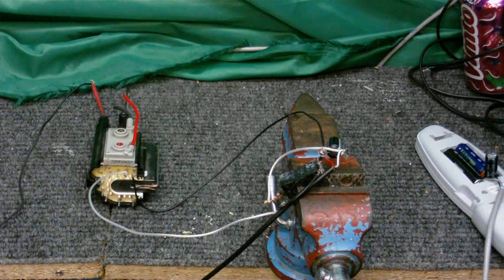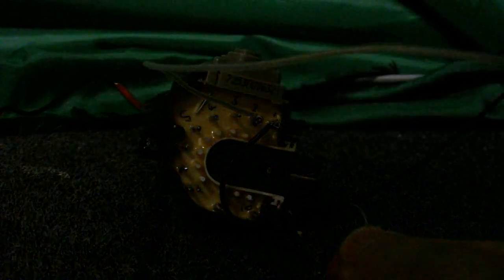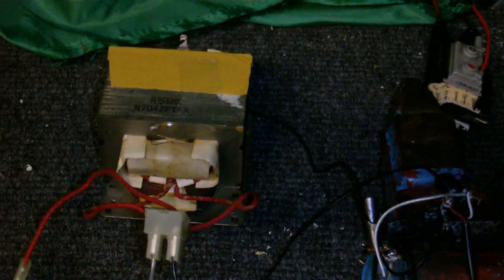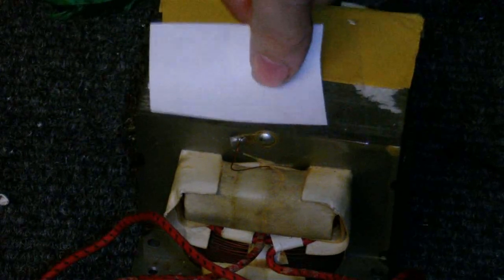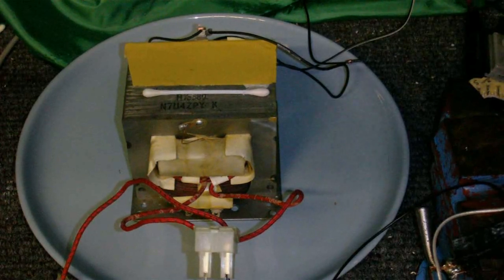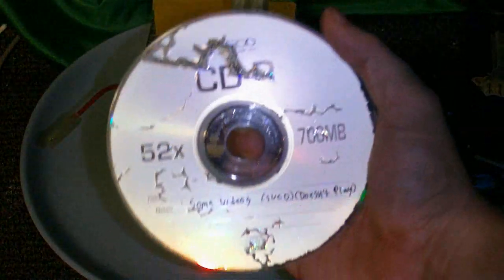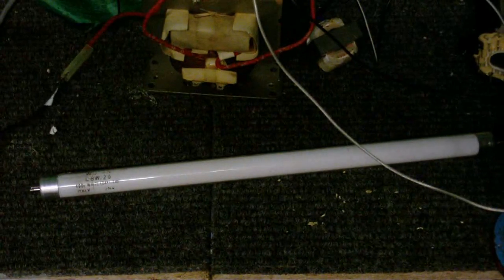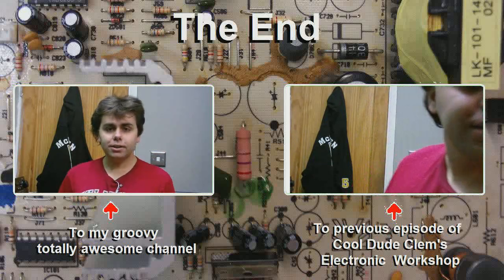CDC Electronic Workshop - Fun with high(ish) voltage!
High voltages can be dangerous, do not attempt if you don't know a thing about what you are doing.  Anyway, after seeing some videos about messing around with Microwave Oven Transformers and TV Fly-back Transformers, I decided to experiment with this myself and see if I could do anything.  I didn't get any huge arcs, just some small sparks, but it's a start.  Whereas most people are using 555timer ICs and power transistors to drive these things, I went real oldskool and used a relay to pulse the transformers, It's not really good for the really having it click on and off like that, but it worked and I'm probably the only person on YouTube that done it like that.